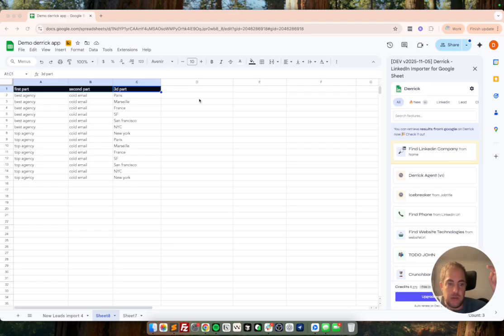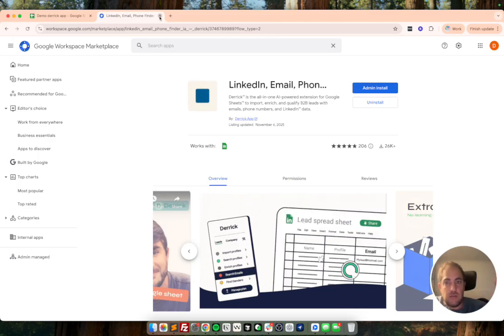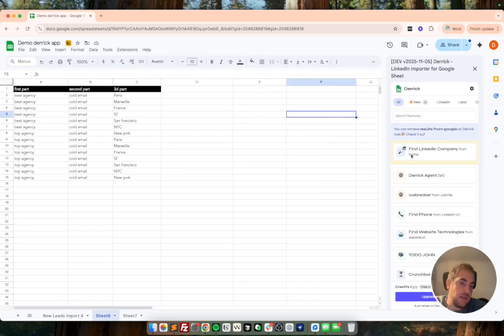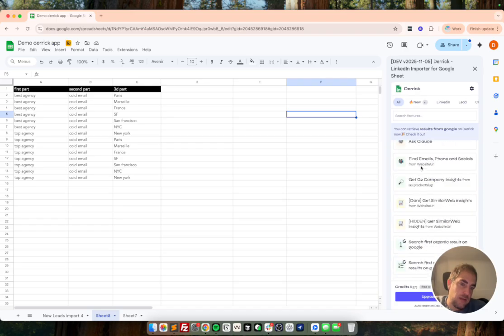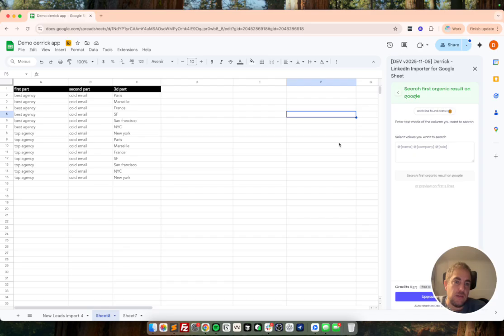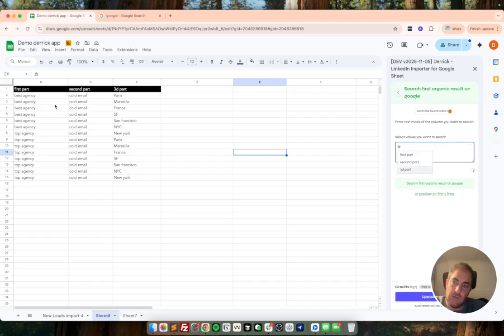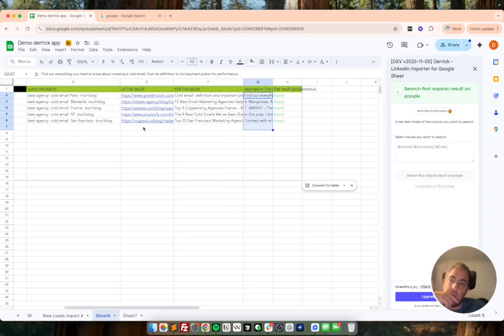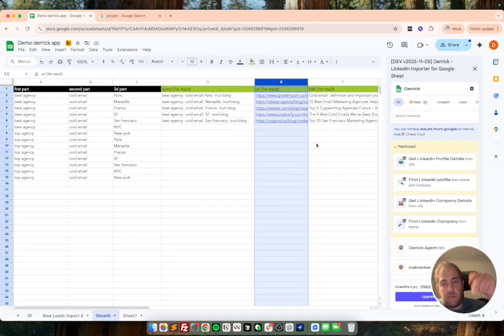Get the Top Google Result for Any Query in Bulk (Google Sheets)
Feature: **Search First Organic Result on Google** (`search-first-organic-result-on-google`)

Often you don't need the whole search page, just the single best link. The official website for a company name, the top result for a query, the right URL to enrich next. Doing that by searching and copying one at a time is exactly the kind of repetitive task worth automating. In this video, you'll see how to get the top organic Google result for every query in your list, directly inside Google Sheets.

Derrick runs as a sidebar in your sheet. You put your queries (or company names) in a column, run the feature, and it returns the number-one organic result for each, row by row. It's the fastest way to turn a list of names into a list of websites.

In this video, you'll learn:
- How to get the top Google result for a list of queries
- How to find a company's website automatically from its name
- How to run it in bulk across a whole column
- How to feed the resulting URLs into other features
- When to use the top result versus the full first page

How it works (step by step):
1. Put your queries or company names in a column
2. Open Derrick and choose Search First Organic Result on Google
3. Run it and get the top result per row
4. Use the URLs for crawling, tech-stack checks or enrichment

Use cases:
- Finding official websites from a list of company names
- Resolving a query to its single best link at scale
- Building a URL list to feed the Website Crawler
- Quick research without scraping the whole SERP

Questions answered in this video:
- How do I get the top Google result for a list of queries?
- How can I find a company's website automatically?
- Is there a way to pull the first Google link in bulk?
- How do I turn company names into website URLs?

Why use Derrick for this:
The links land in your sheet, ready to chain into crawling, tech detection or enrichment. It's one of 20+ B2B data features, free to start with 100 credits per month and no credit card.